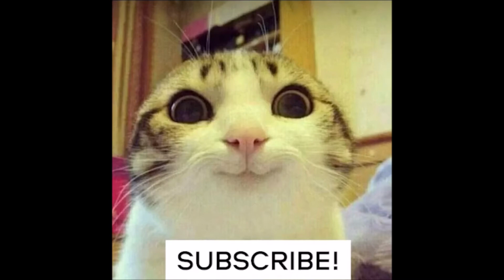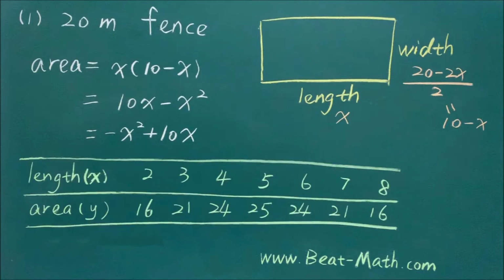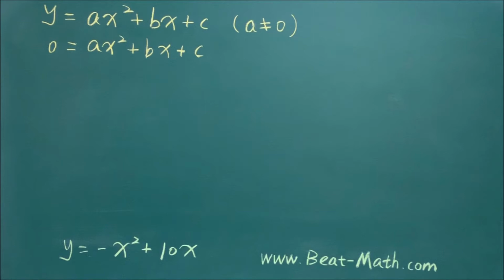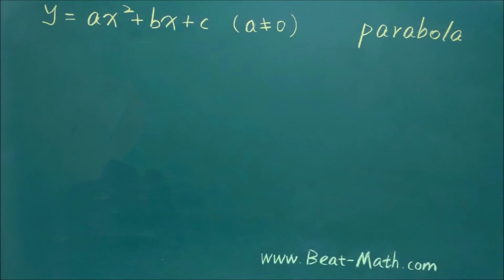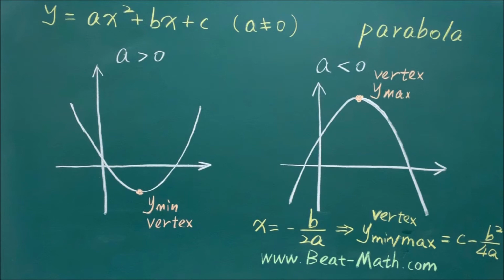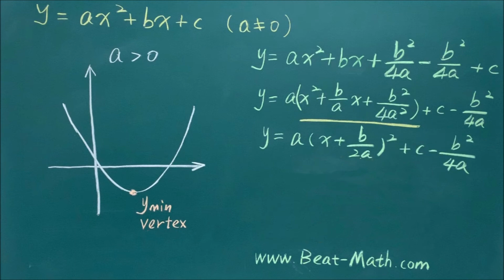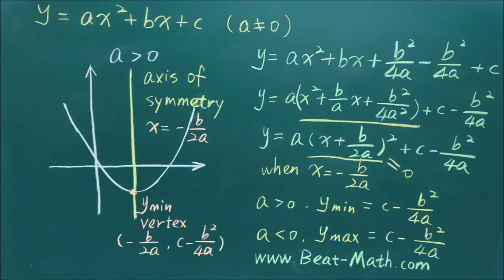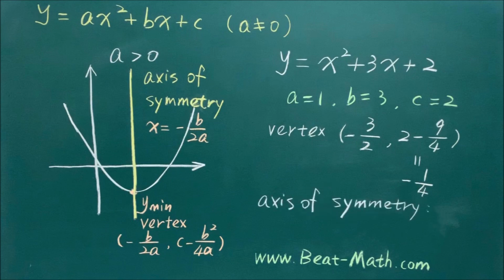[Beat Math] Quadratic Function and Its Graph (part 1) [Math] #20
· Quadratic Function and Its Graph (part 1): this video